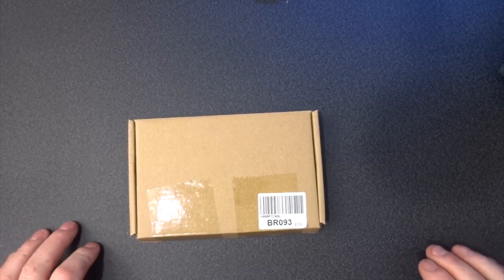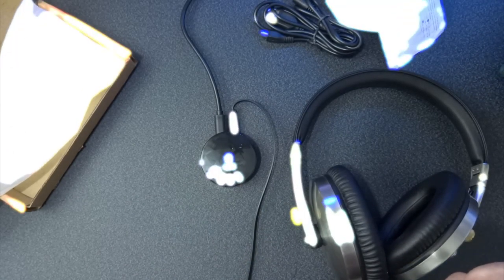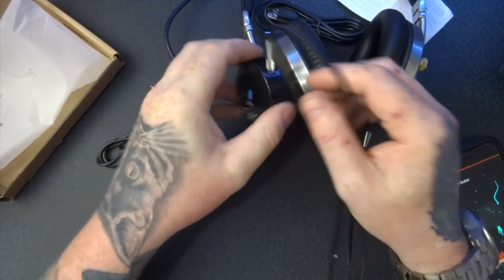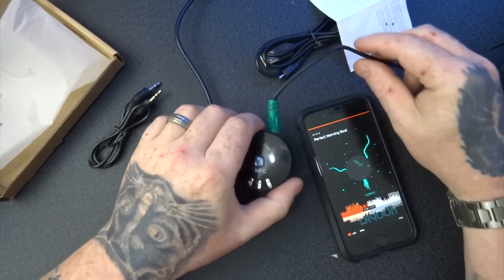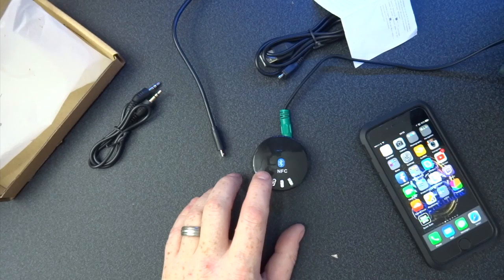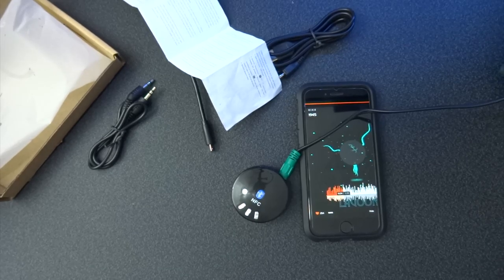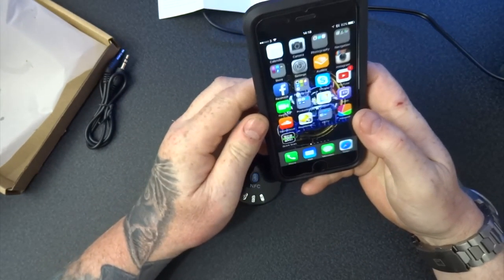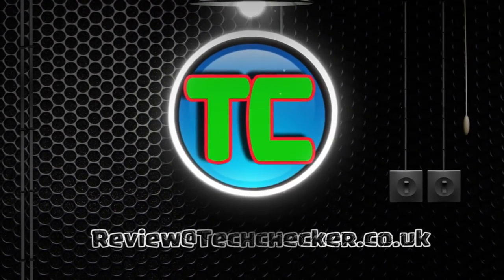Tech Checker #63 NFC Wireless Music Dongle with LED Indicator Light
Bluetooth 4.0 Car Kit, ESYNiC 3.5mm Car Aux Music Adapter Bluetooth Receiver NFC Wireless Music Dongle with LED Indicator Light, Built in TF Card Slot and Microphone, for iPhone 6s 6Plus iPod iPad Samsung HTC Smartphone Bluetooth Laptop Tablet PC

    NFC Bluetooth 4.0 Audio Stereo Music Receiver Adapter, Make Connecting Much Easier and More Convenient, Suitable for Apple iPhone 6 6Plus 5S 5C iPod iPad Samsung S3 S4 HTC Smartphone Bluetooth Laptop Tablet PC
    Bluetooth with EDR, Faster Transmission Rate up to 2.1 Mbps, Three Times Faster than Ordinary Bluetooth Technology
    LED Indicator Light, Allow You Know the Status Pairing or Paired Successfully, Make it Much Elegant and Noble
    Multi-function Button, Built-in TF Card Slot, Support TF Memory Card to Play Your Favorite Music
    Built-in Microphone, Music/call Switching, Free and Relaxed, Come with 3.5mm Audio Cable, can be Inserted to the Car Stereo Directly, Support Your Home HiFi AMP Stereo Speaker Docking Station or Car
Overview:
As one of the newest model of Bluetooth Music receiver, ESYNiC Bluetooth Music Receiver can turn the traditional wire speaker to wireless Bluetooth speaker, and through mobile devices e.g. smart phone to remote control music play to let you enjoy the convenient of wireless control.
At the same time this product also supports TF card music playback, this product is particularly noteworthy is the music directly to the card reader function, ordinary Bluetooth audio receivers do not have this feature, but by APP intelligent management, You can see the TF card play songs in the track name and related information, card music randomness problem solved instantly.

Features:
Built-in microphone
Multi-function button - up/down/Volume adjustment
Multi-function button - play/stop/ hang up /Double-click the TF mode switches
Bluetooth indicator light
3.5mm audio frequency port
USB Charging Port
Bluetooth 4.0 with NFC function
TF memory card can be inserted

Specifications:
Bluetooth v4.0 with EDR for superior wireless performance
Support A2DP V1.2 , CLASS 2
Transmits up to 33 feet(10meters) away
NFC contact surface
Powered by 5V DC
Built-in Li-ion Battery (250MA)
Support TF memory card

Package Included:
1 x NFC Bluetooth audio receiver
1 x 3.5mm audio cable
1 x Micro usb cable
1 x User manual